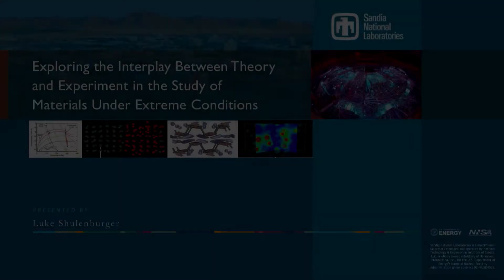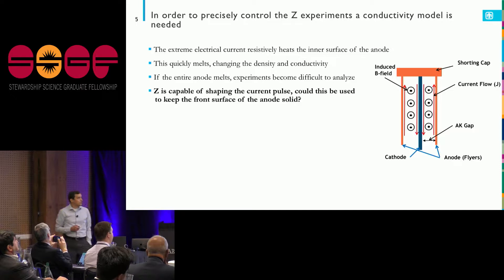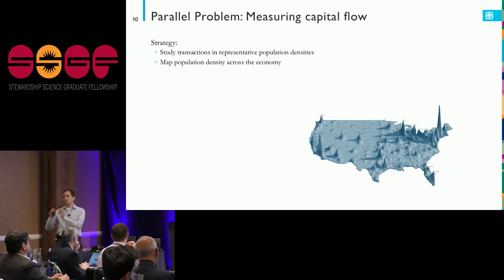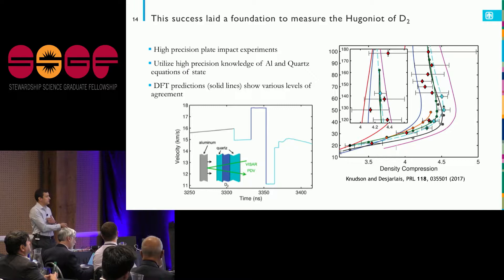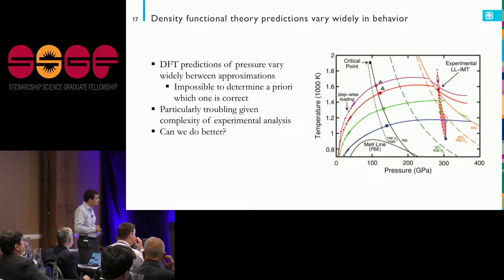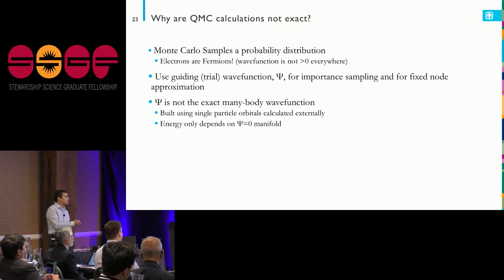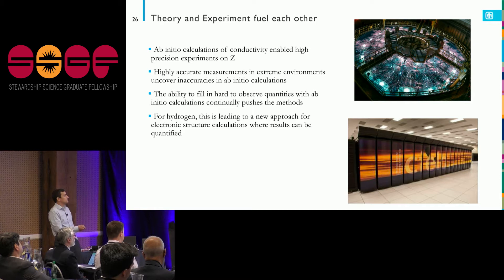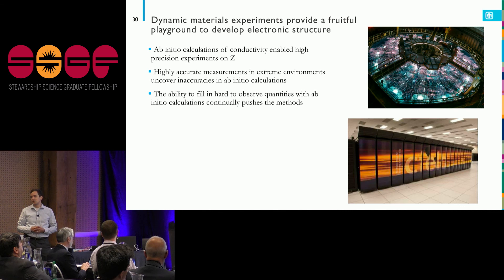DOE NNSA SSGF 2018: Exploring the Interplay Between Theory and Experiment in the Study...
In order to perform accurate simulations of diverse phenomena ranging from the Earth’s magnetic dynamo to the moon-forming impact to the implosion of an inertial confinement fusion capsule, it is essential to have a detailed understanding of the properties of materials under extreme conditions. This knowledge can be built primarily through two different approaches. First, one can generate these conditions in the laboratory and directly measure a material’s properties. Second, one can perform detailed calculations of a material from first principles, as in ab initio calculations. Each technique comes with its own difficulties and the scientists and engineers who pursue this knowledge are routinely forced to extend standard methods into regimes well past where they were developed.

In this talk, I will give an account of the study of hydrogen under extremes of temperature and pressure. The properties of this seemingly simple element have proven exceedingly difficult to pin down, with surprises and missteps for both experimental and theoretical approaches. I will discuss how observations and realizations from both disciplines contributed to the rich, nuanced and ultimately still-evolving understanding we have achieved today.

Abstract Author(s): Luke Shulenburger